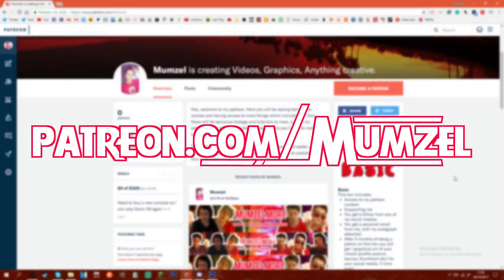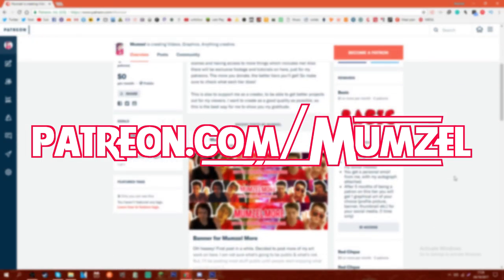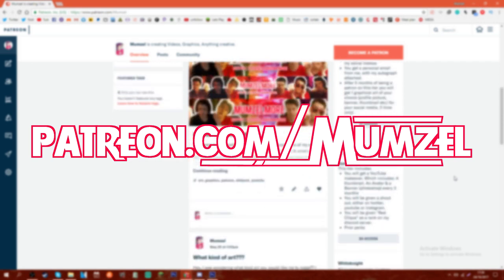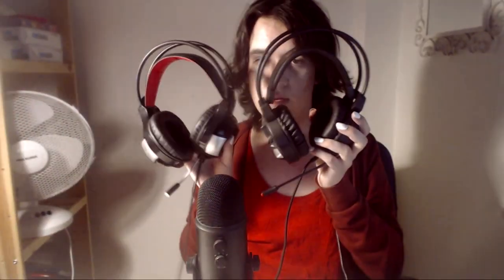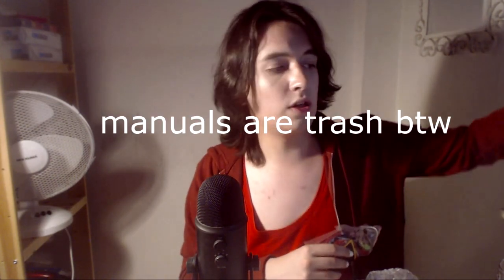UNBOXING STUDIO GAMING HEADSET WORTH IT! EASYSMX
Breif description of this video:
Hey! Sorry I didn't upload last week as I was very busy and generally tired. I've had a lot of school work so I haven't had time doing anything besides these easy review videos. I promise this weekend I'll post a video about something political, I've already prerecorded 2 videos! ❤️

🌈Social Links!

✨NOTE! You can find me on any social media searching up "Mumzel" or "mumzel99", so if either of them doesn't work, try the other.

🎨Thumbnails, banners & profile pictures are made by yours truly ;)

✌ Thank you sooooo much for watching! A comment is always appreciated, no matter what! 💕